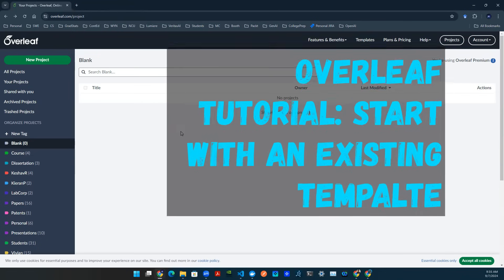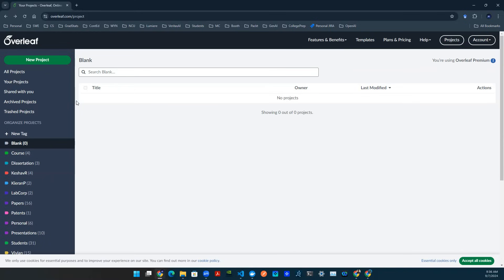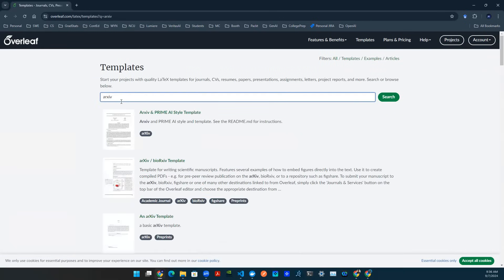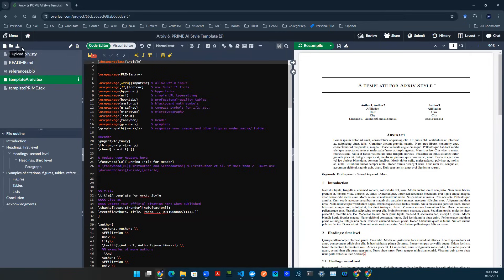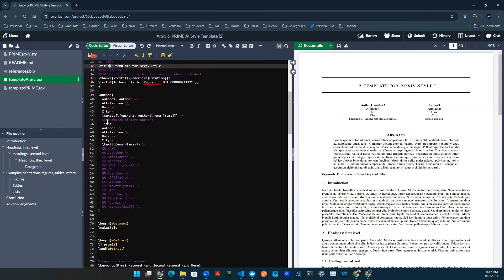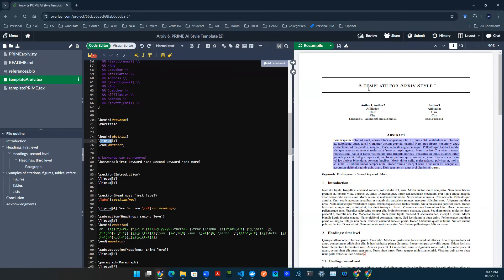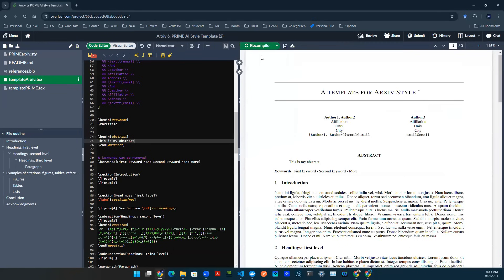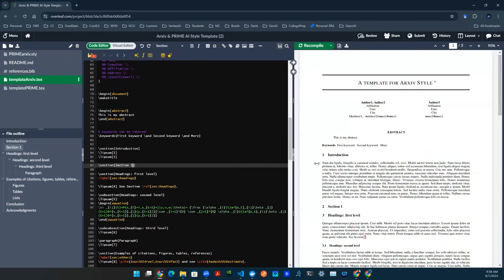Beginner's Guide to DS, ML, and AI - Overleaf Tutorial - Part 2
🎓✨ Struggling to Write a Scholarly Paper? Let’s Fix That! 📝🔧

Hey, it’s Yiqiao here! A lot of students have been telling me they’re totally lost after finishing their experiments and getting awesome results 😅. So, I thought… why not make a video series to help you out?! 🚀

In this series, I'm going to show you the tools I use and how I make academic papers look **publish-ready** using LaTeX! 🖋️📚 From start to finish, you’ll learn how to turn your data into a paper that shines! 🌟

- Beginner's Guide to DS, ML, and AI - Overleaf Tutorial - Part 4 Create figure object in Latex
- Beginner's Guide to DS, ML, and AI - Overleaf Tutorial - Part 5 Write programming syntax in latex